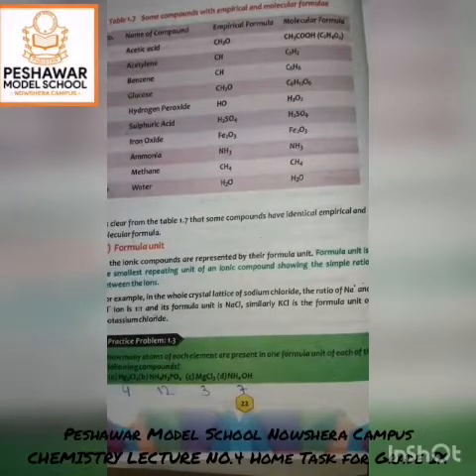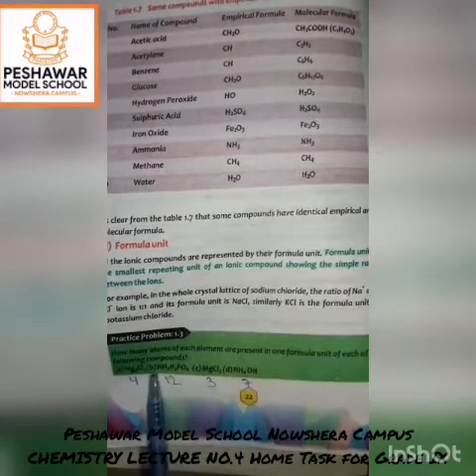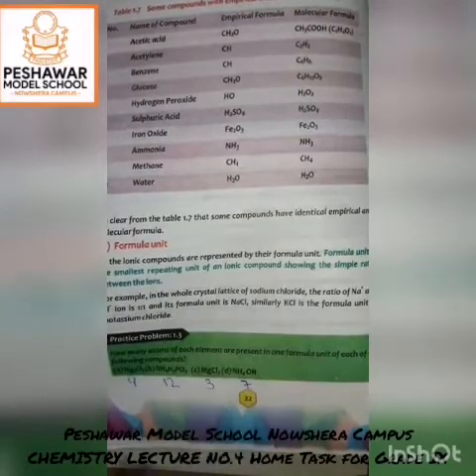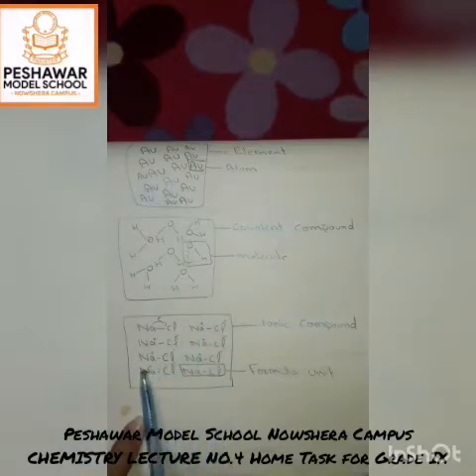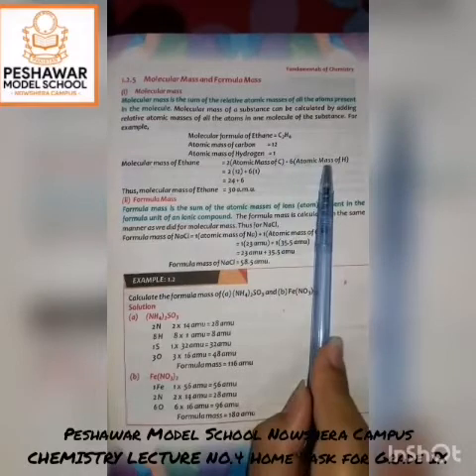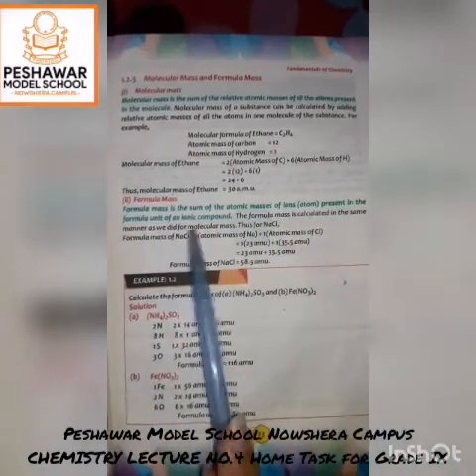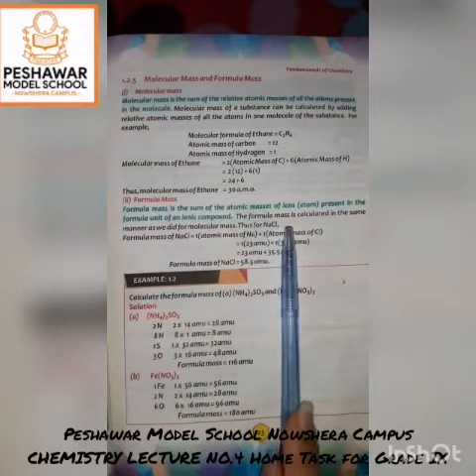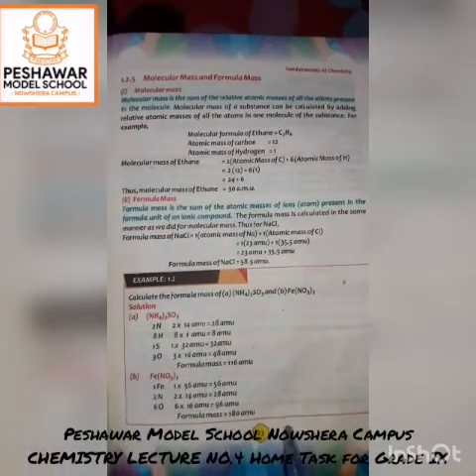PMS NSR Lecture No.4 Chemistry Home Task for Grade IX